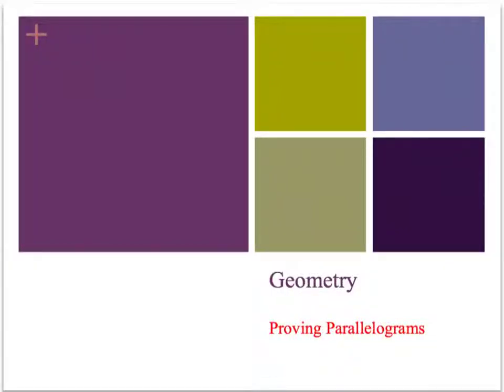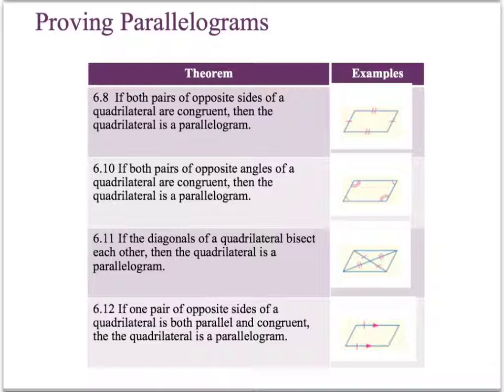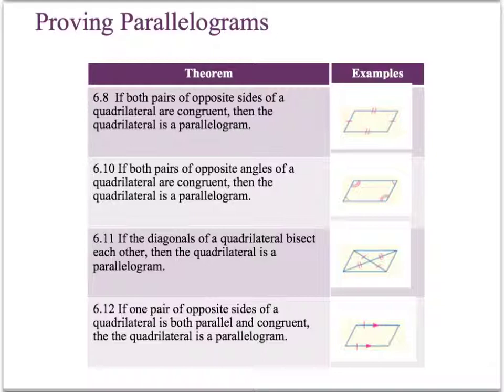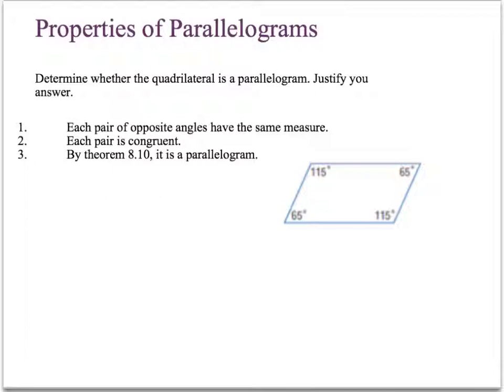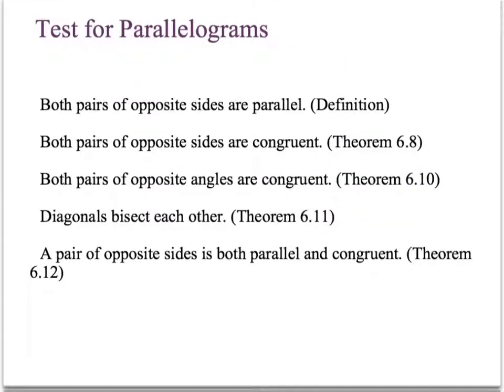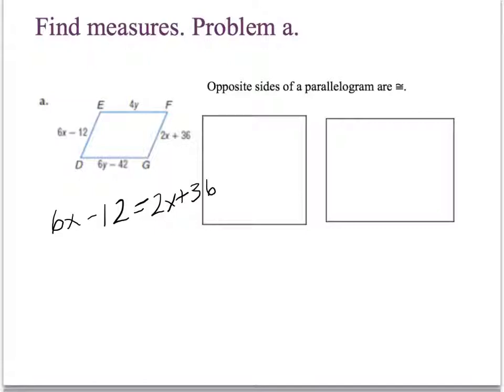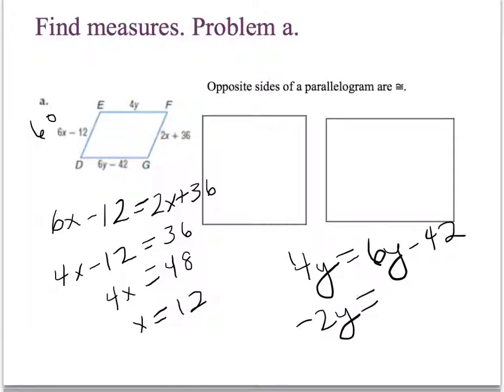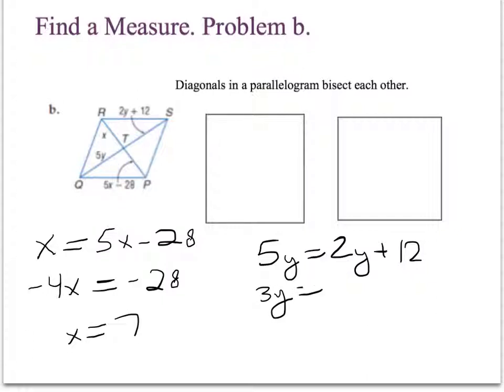Geometry C6U3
Proving Parallelograms